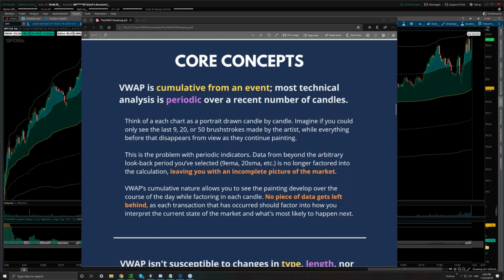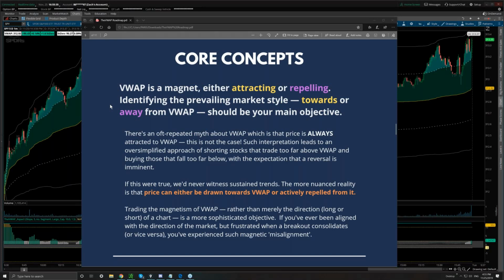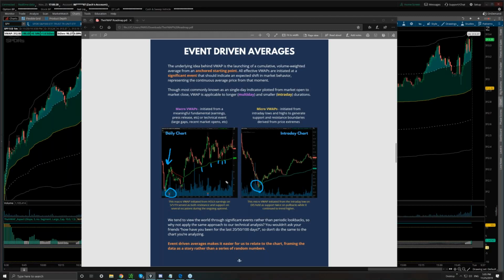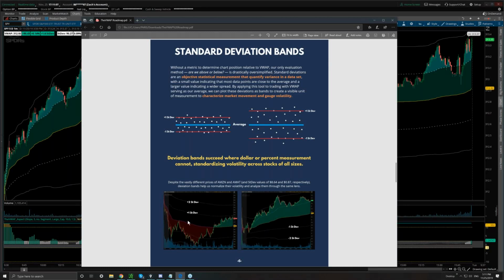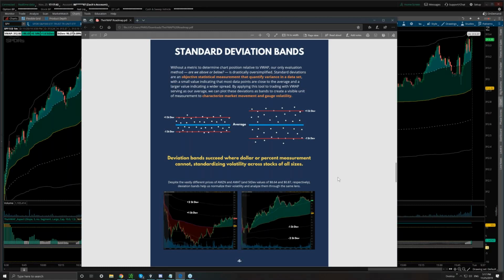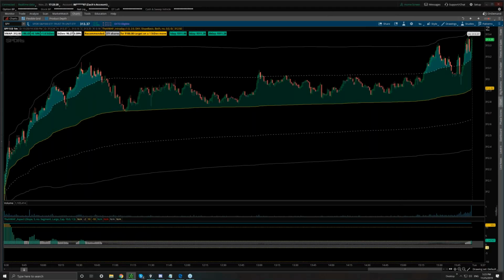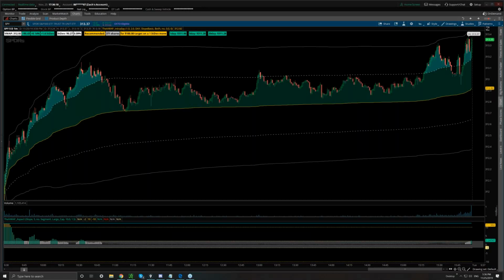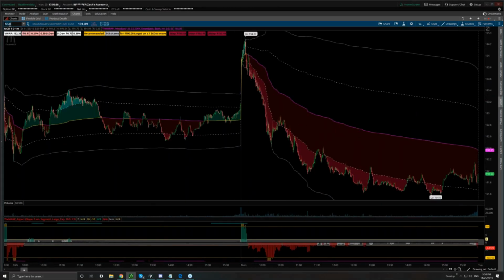Diving Deeper into VWAP with Zach Hurwitz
Download the full Roadmap, multiple custom indicators and more for free

Recorded November 25, 2019. Includes discussion of standard deviation bands, anchored VWAPs, and more.